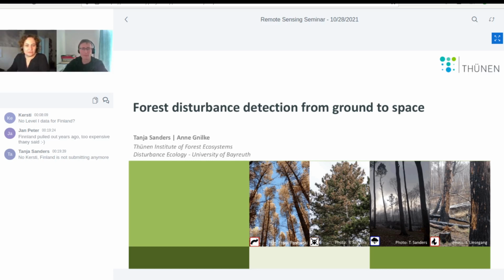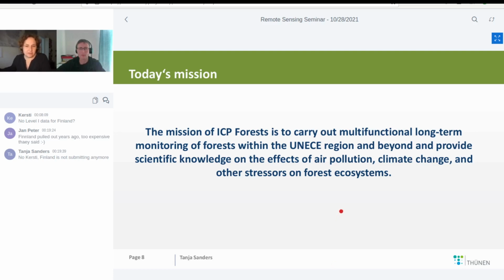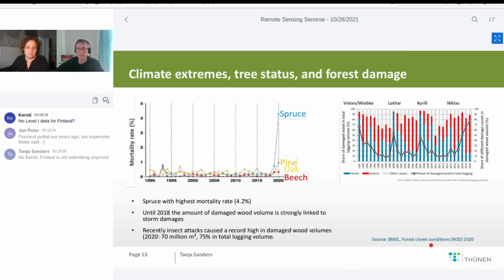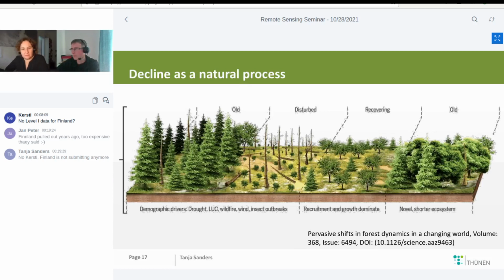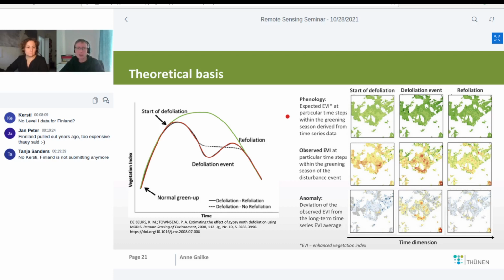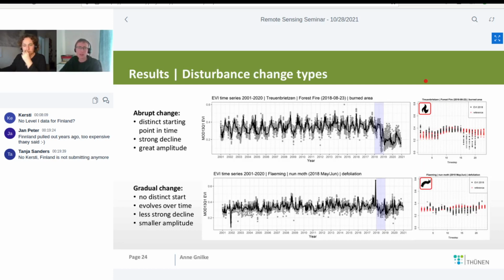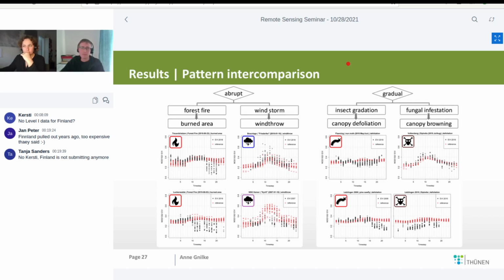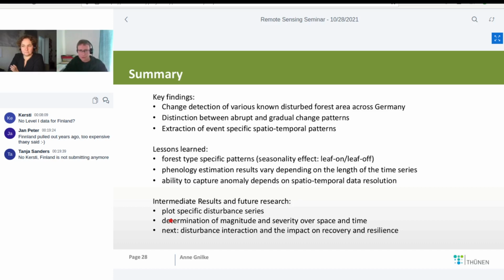Tanja Sanders "Forest disturbance detection from ground to space" (28. Oct. 2021)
Remote Sensing Webinar of Tartu Observatory held on 28. October 2021. Tanja Sanders (Thünen Institute, Germany) made a presentation: "Forest disturbance detection from ground to space"

Summary:
40 years ago severe forest decline worried people in Europe. This was the start of a large-scale monitoring programme: ICP Forests. At a systematic grid crown condition has been monitored ever since. Complemented by over 500 intensive forest monitoring plots across Europe. This data plays and important part in understanding today's forest condition. Lately remote sensing products added information to the picture and while they provide data in a higher temporal resolution, the determination of damage causes remains limited. Here we present methods and results from ground observations as well as remote sensing providing inside in forest disturbances across Europe.